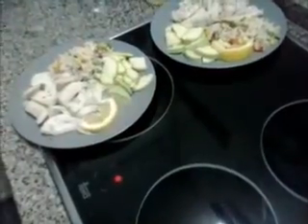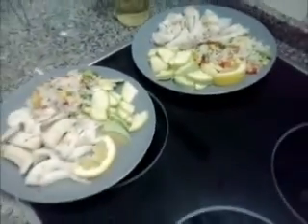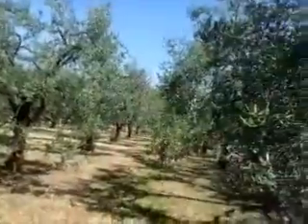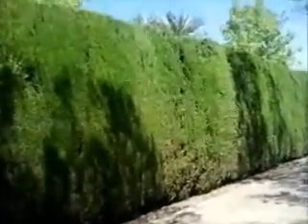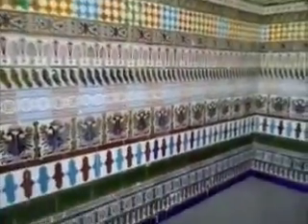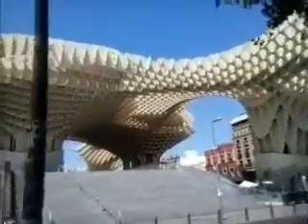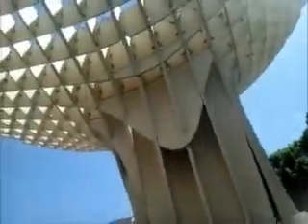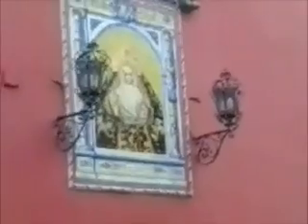Seville Museum of Contemporary Art, 5/15/14